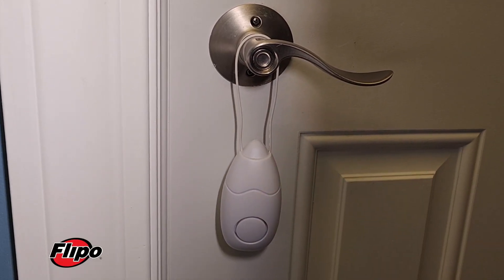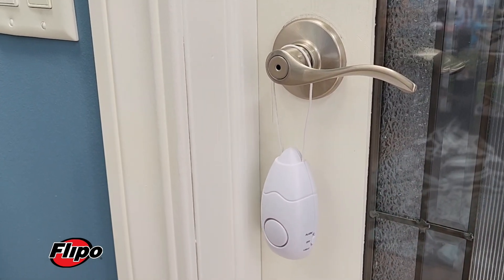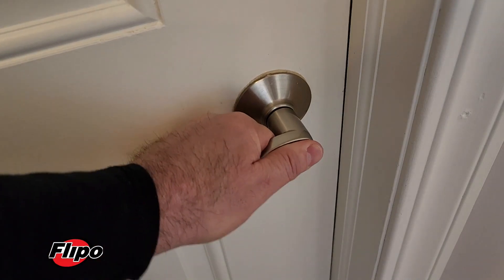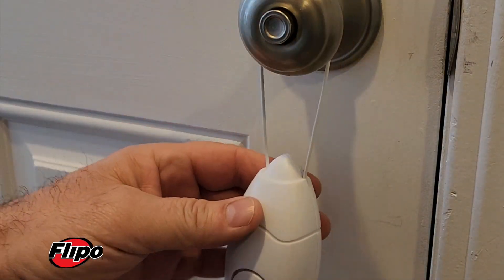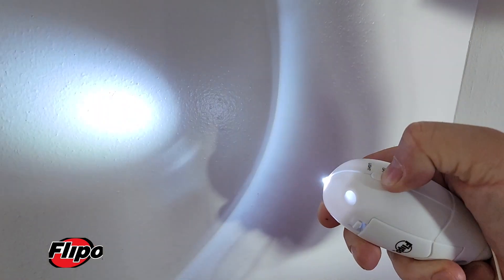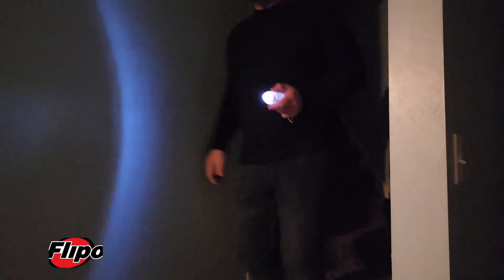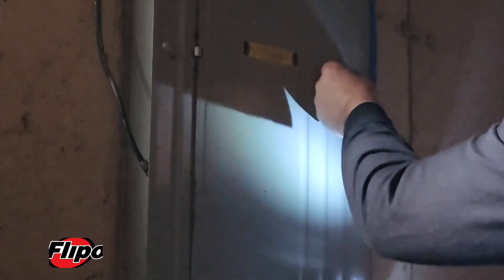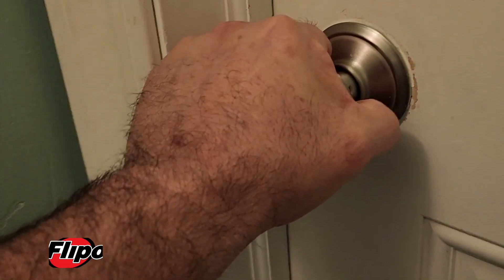Flipo Door Guard Alarm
Door Guard Alarm with Mini LED Light
Peace of mind for home, office or travel. Hang the Flipo Door Guard Alarm on any style doorknob or deadbolt lock in your home, office or hotel room. If the door moves, the alarm sounds with an extremely loud 98-decibel siren for 20-30 seconds. If motion stops, the alarm will automatically reset itself after 5 seconds. The Door Guard Alarm has a sensitivity control that allows you to customize it for just the right amount of movement before the alarm sounds. The Flipo Door Guard Alarm features a convenient built-in emergency LED flashlight. The Door Guard Alarm requires 2 AAA batteries that are not included. The Door Guard Alarm is part of the Flipo Battery Powered Alarm family.
Features:
98dB Alarm
Built-In Emergency Flashlight (Alarm does not function while the light mode is engaged.)
Variable Sensitivity Settings (High: More sensitive, great for heavier/thicker materials., Low: Less sensitive great for thinner material.)
Easy Installation: Simply hang alarm on knob or deadbolt of choice, slide switch to alarm button and wait 5-10 seconds for it to arm.